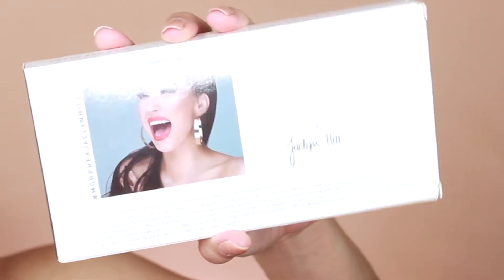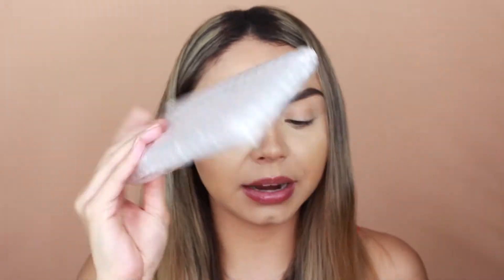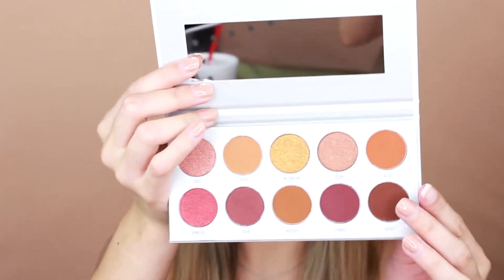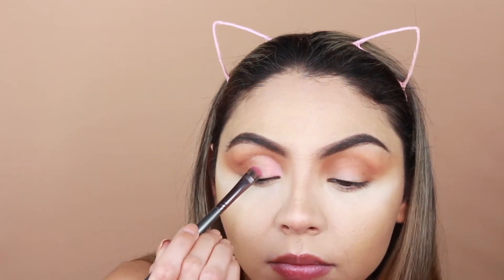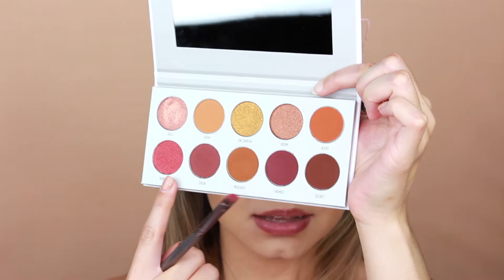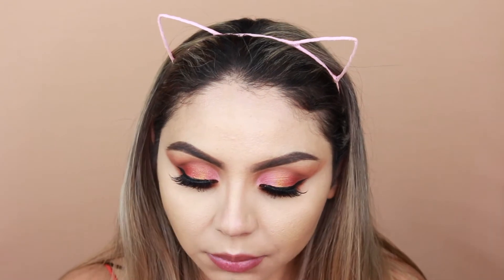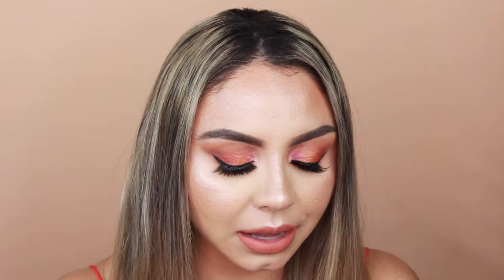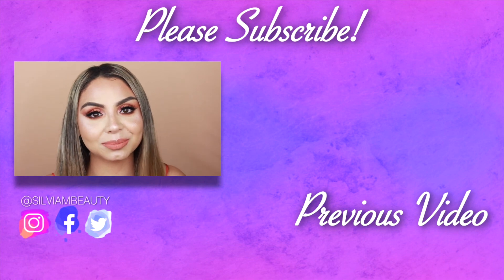Jaclyn Hill Vault Review Ring the Alarm Palette + Tutorial + Swatches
What you need to know about the New Jaclyn Hill Vault Ring the Alarm Palette + Tutorial + Swatches! The palettes are currently sold out on Morphe and Ulta but are restocking soon. What do you guys think about this collection? Do ya'll think they released the palette to soon and should have spend more time on them?

Ring the alarm palette by Morphe
Huda beauty Lashes
Tarte double take eyeliner
Hourglass mascara